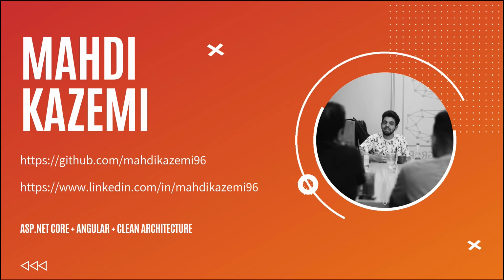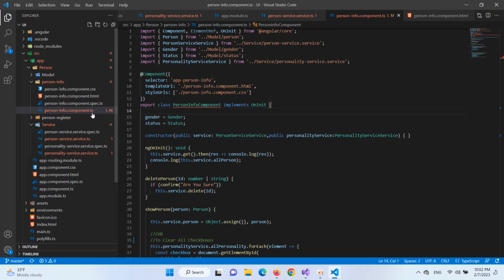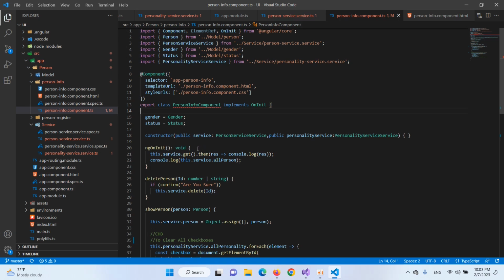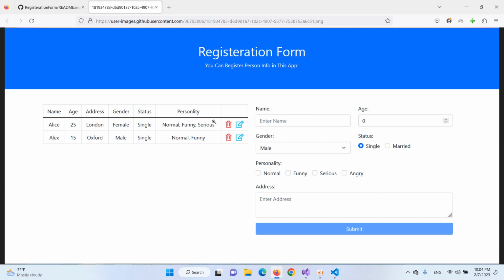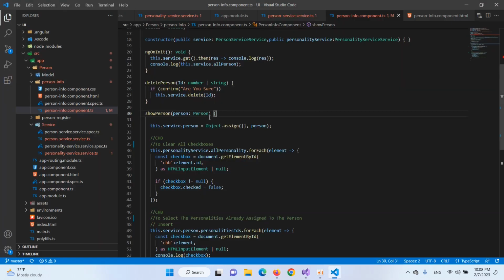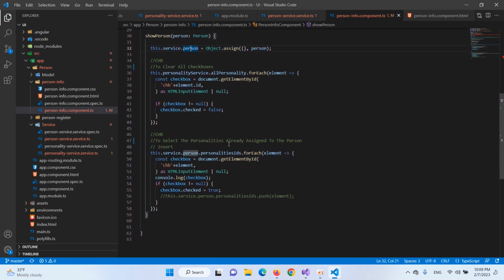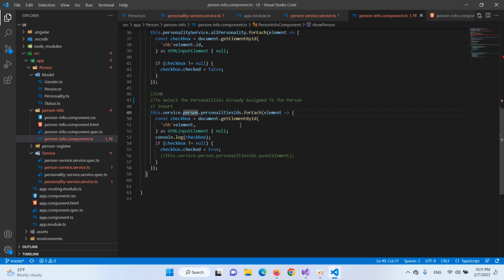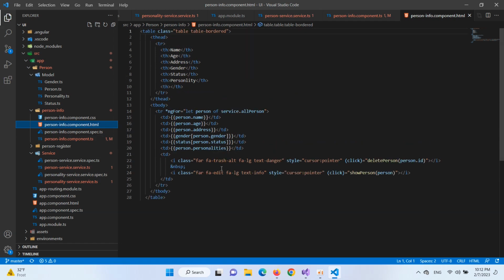Implement UI Layer (Part 1)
In this section I tell you how to implement a table in Angular app and how to connect it to the backend.